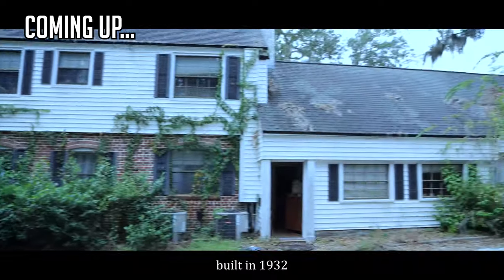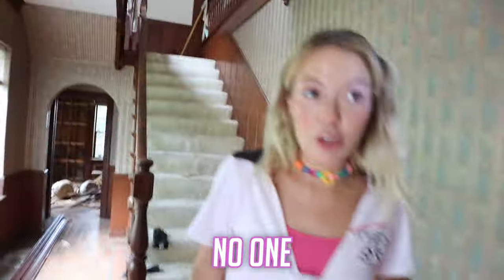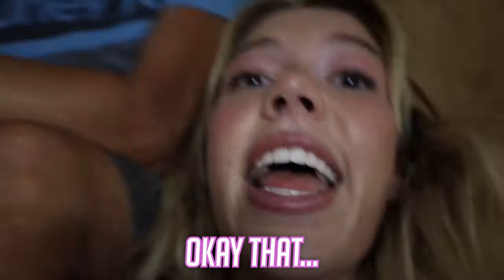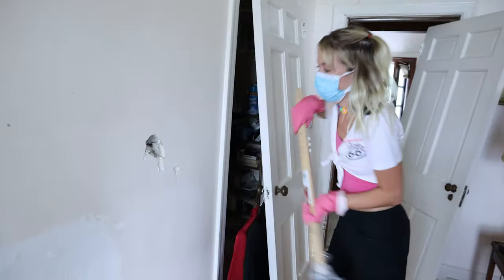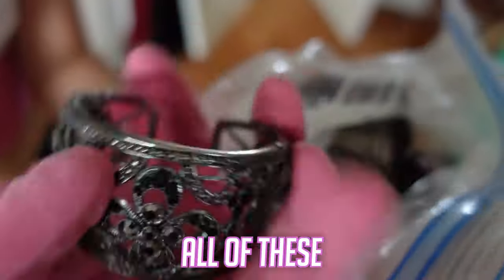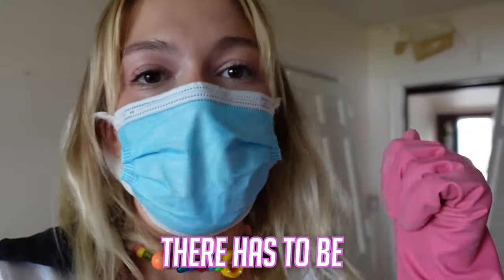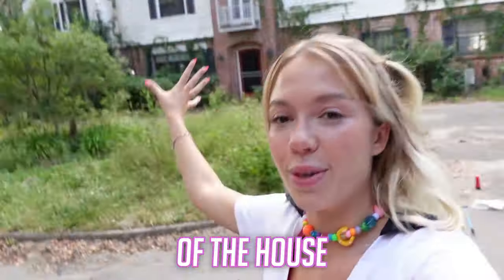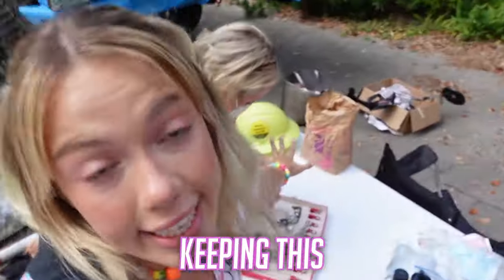We Found WHAT Behind The Walls?? (ABANDONED HOUSE)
This is vlog 3 in the Abandoned House. We are Tearing down the walls to see if we find treasure in them! This is an Abandoned World War II Hideout house, and apparently the family that lived here years ago left valuable items hidden in the house walls. LETS SEE WHAT WE CAN FIND!!!